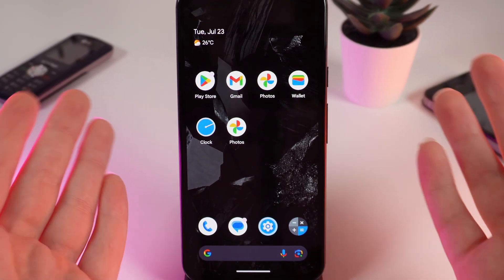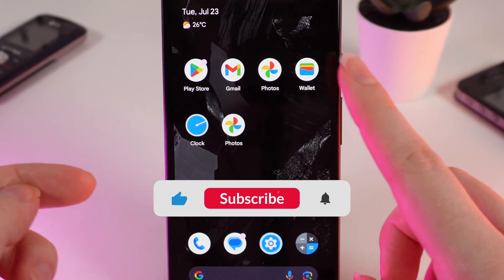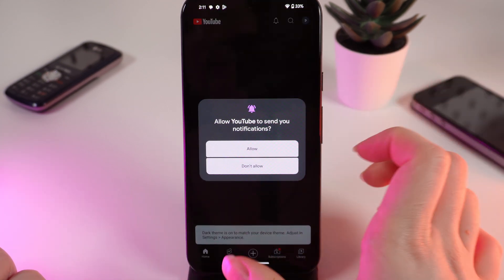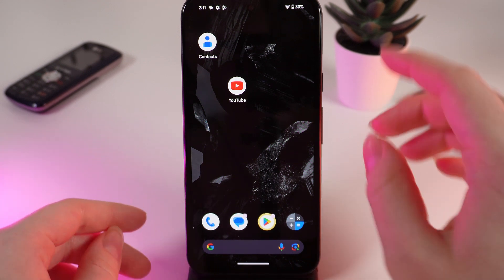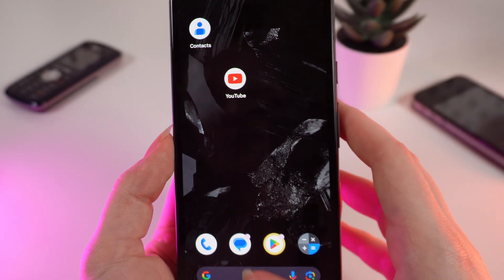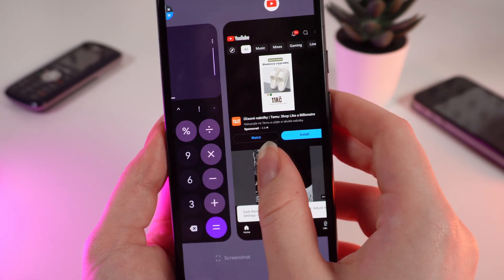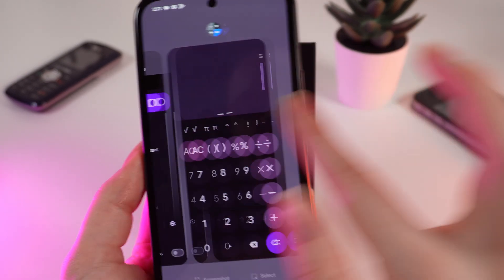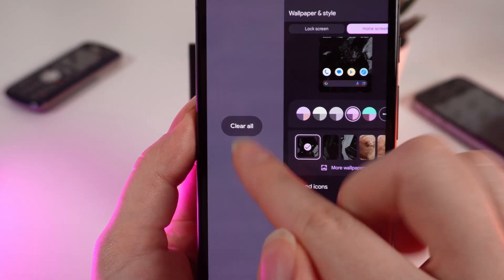How to Close Apps on Google Pixel 8a: Quick and Easy Guide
Struggling to keep your Google Pixel 8a running smoothly?
Closing unnecessary apps can significantly boost performance and battery life.
Discover the most efficient ways to manage your open apps, from the classic overview screen to advanced multitasking gestures.
This step-by-step tutorial will help you streamline your phone's operations and enhance your overall user experience.